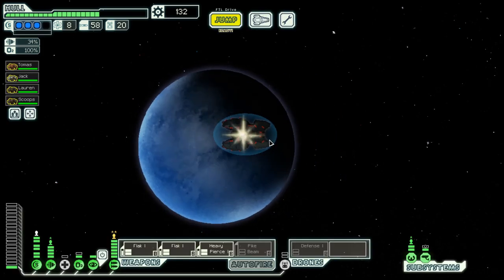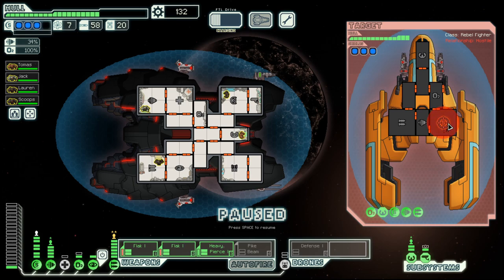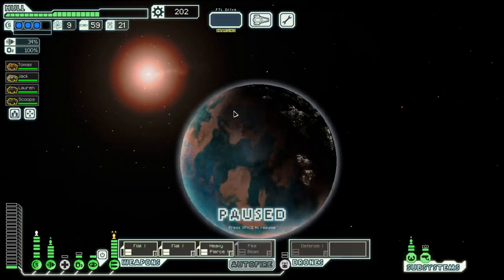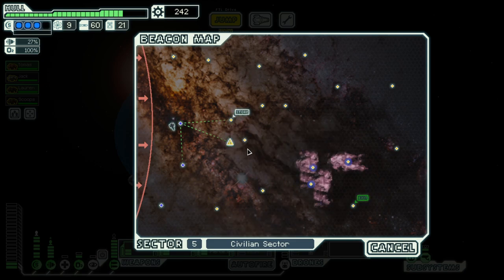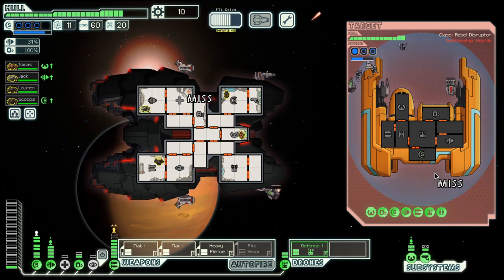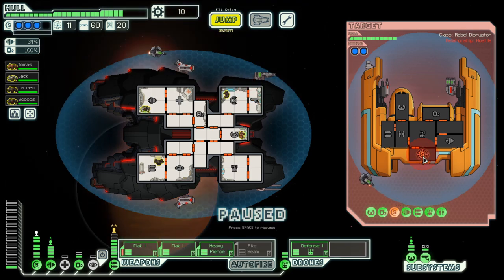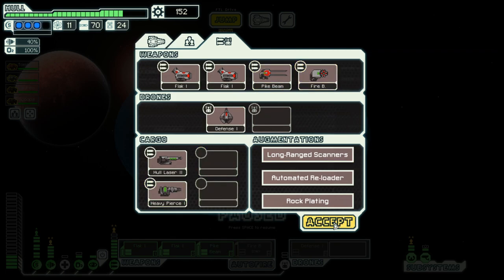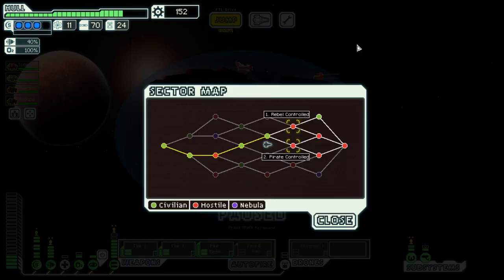FTL - S27E5: Rock Cruiser B - Fully Powered weapons